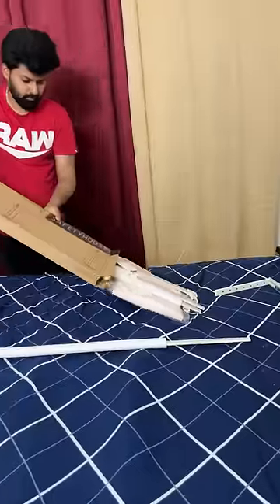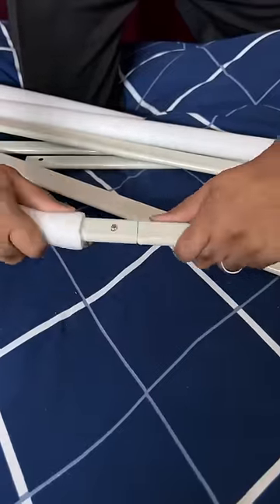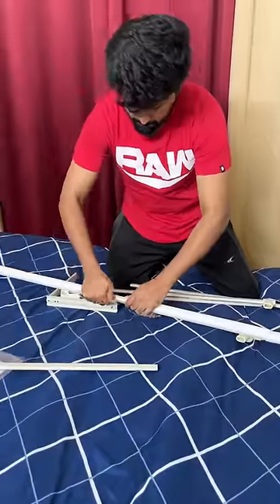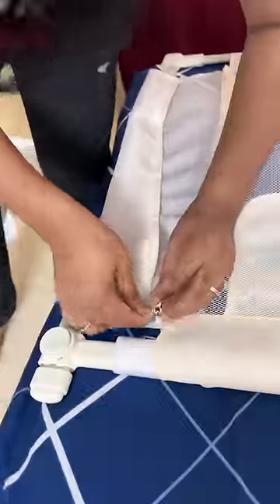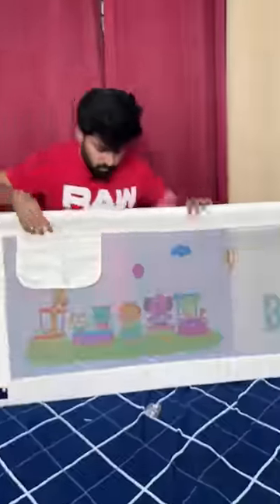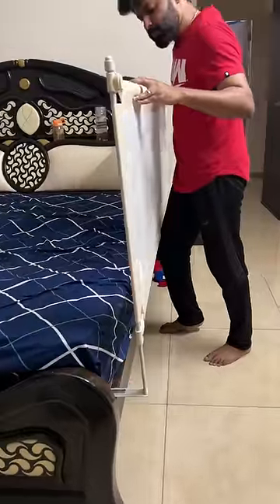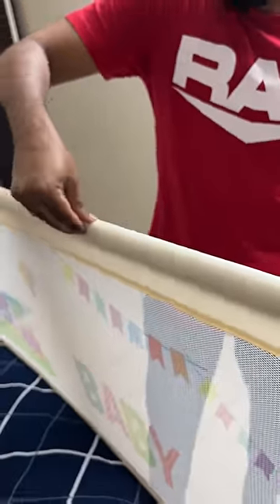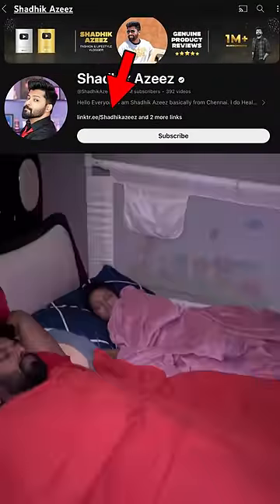Must have Kids Safety item ♥️ | Bed rail | Shadhik azeez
Product link is in channel Bio.

I bought the product with my own money for personal use and gave this review. I will always give genuine recommendations after using the products only. I will definitely not take a chance with kids safety ♥️